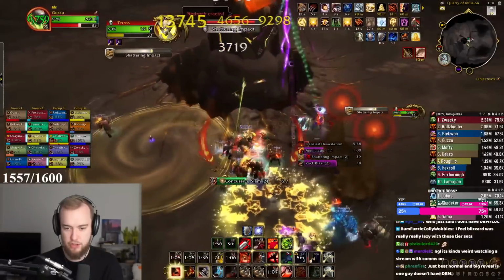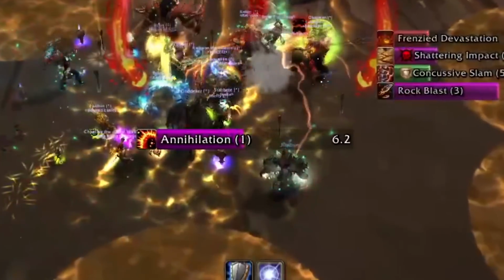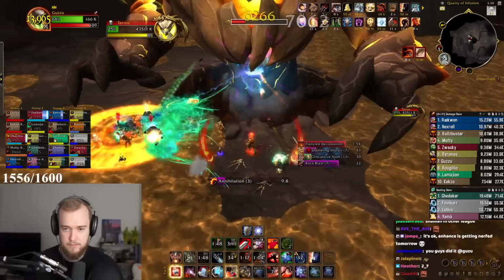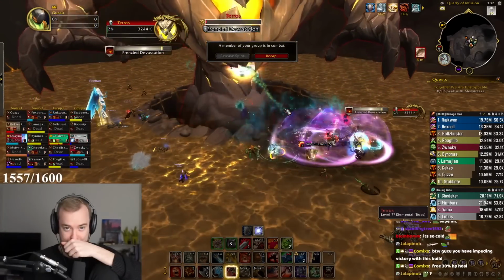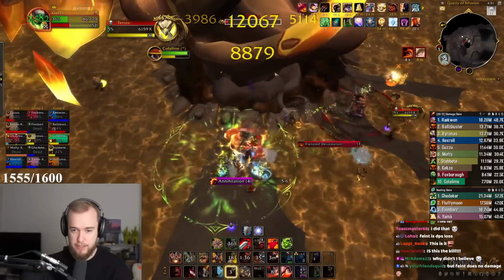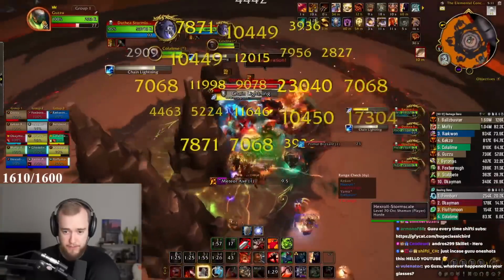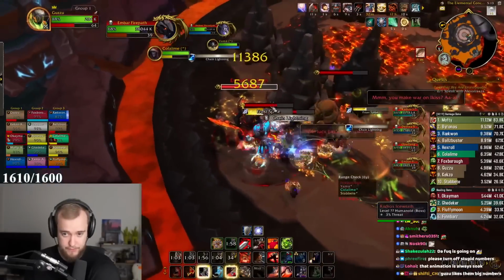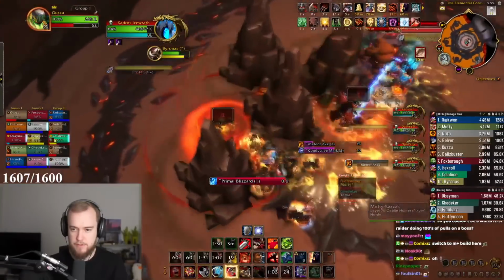This Did NOT Go Like Planned!